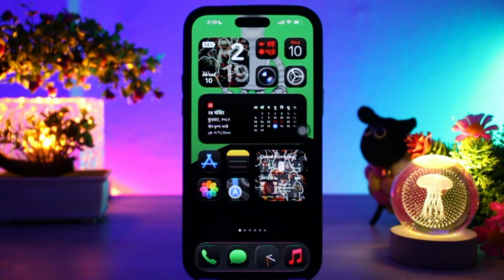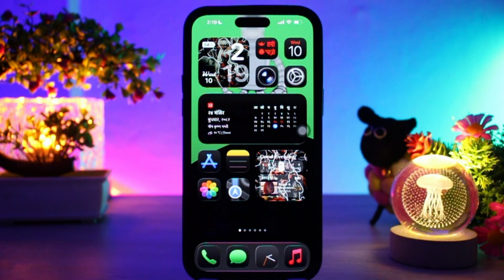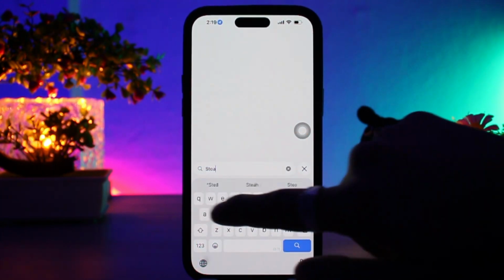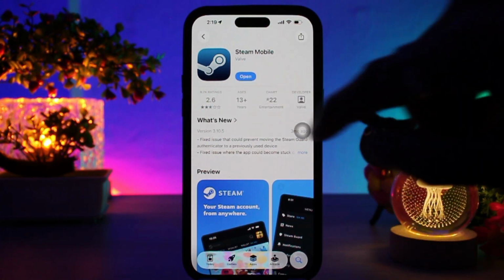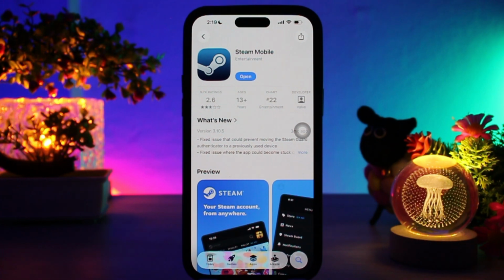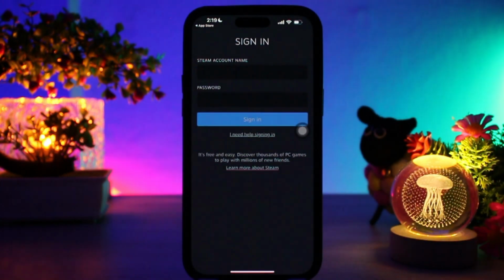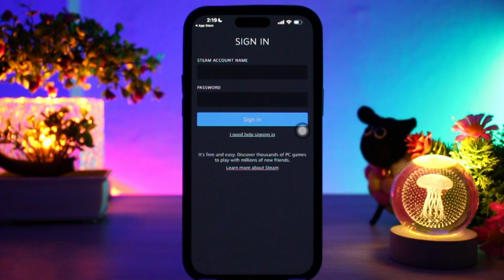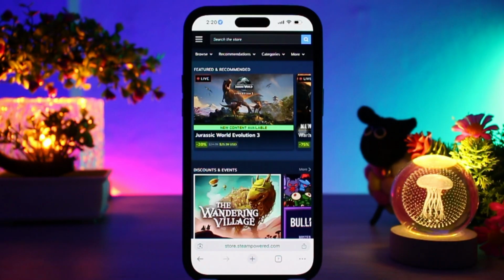How to Redeem a Steam Gift Card on Mobile (Step-by-Step Guide!) - Here's How You Can Do It // 2026